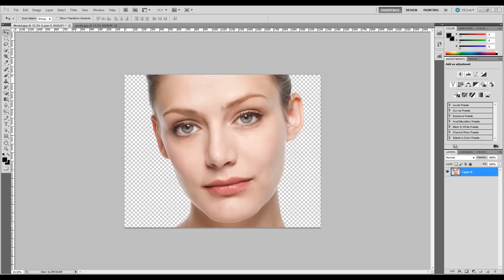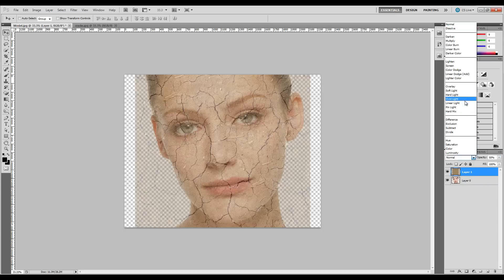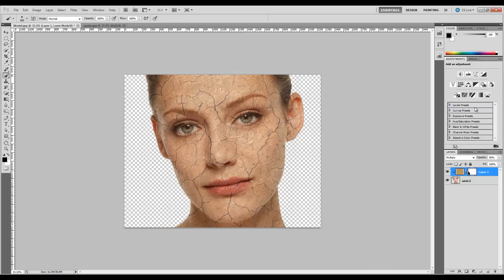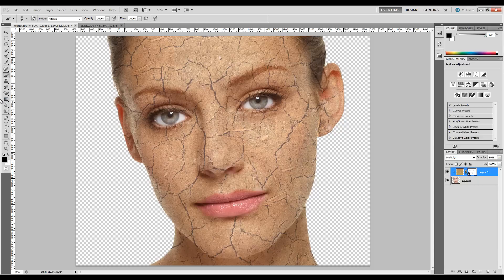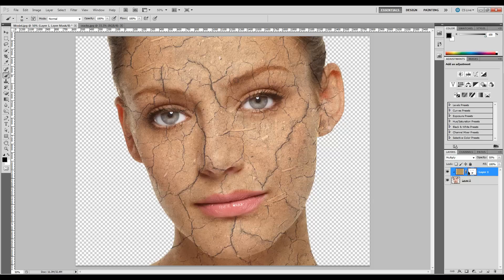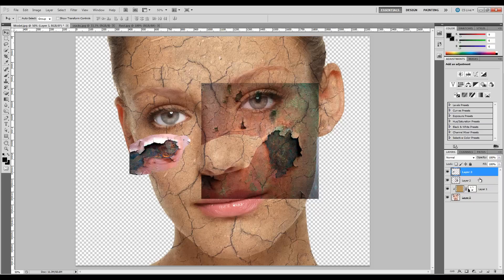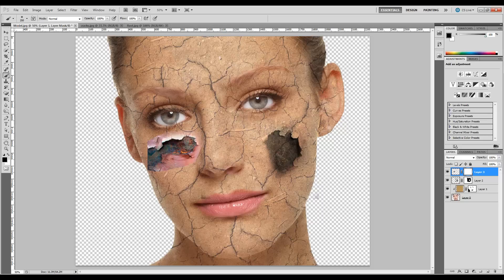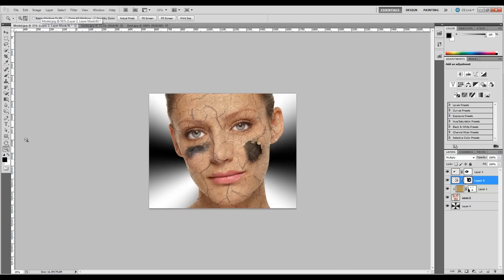Crack & Peel Face Technique - Photoshop Tutorial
This tutorial covers how to make someone look as tough their face is cracking and peeling off. It is a great effect that you can do to impress your friends.